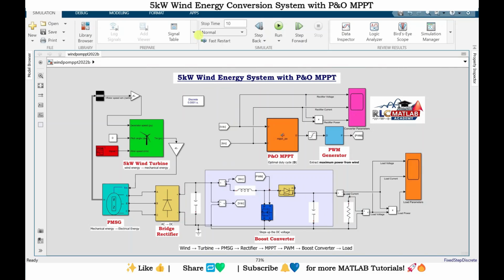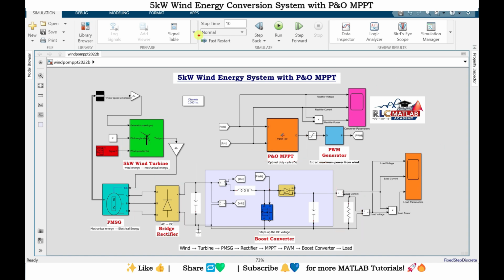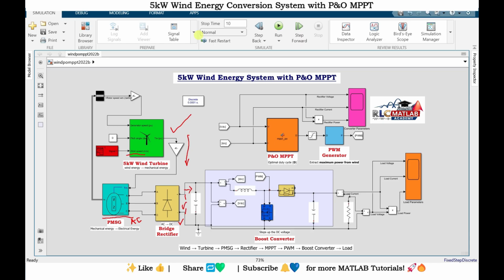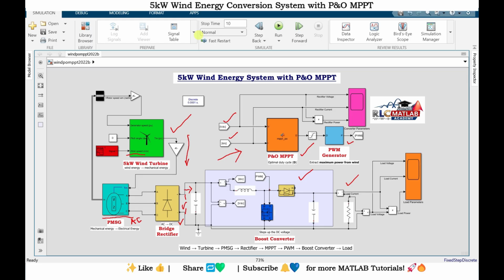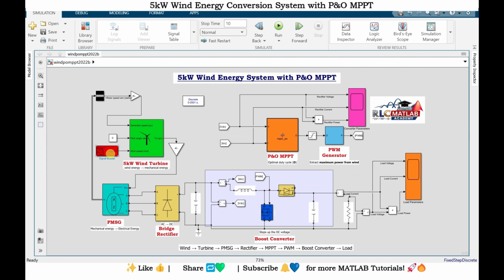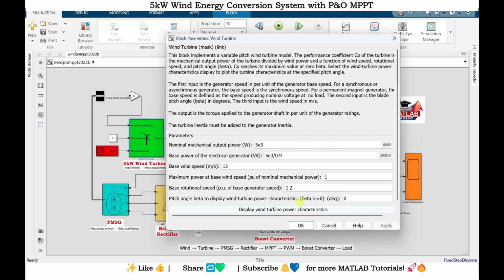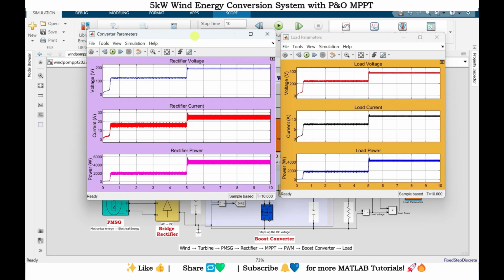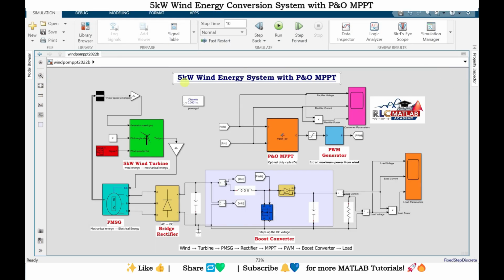𝟓 𝐤𝐖 𝐖𝐢𝐧𝐝 𝐄𝐧𝐞𝐫𝐠𝐲 𝐒𝐲𝐬𝐭𝐞𝐦 𝐰𝐢𝐭𝐡 𝐏&𝐎 𝐌𝐏𝐏𝐓 | Wind Turbine Power Output Analyzed in MATLAB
𝟓 𝐤𝐖  𝐖𝐢𝐧𝐝 𝐄𝐧𝐞𝐫𝐠𝐲 𝐒𝐲𝐬𝐭𝐞𝐦 𝐰𝐢𝐭𝐡 𝐏&𝐎 𝐌𝐏𝐏𝐓 | Wind Turbine Power Output Analyzed in MATLAB

🌬️ 𝐒𝐲𝐬𝐭𝐞𝐦 𝐎𝐛𝐣𝐞𝐜𝐭𝐢𝐯𝐞
• Achieve 𝟓 𝐤𝐖 𝐨𝐮𝐭𝐩𝐮𝐭 at 𝟏𝟐 𝐦/𝐬 𝐰𝐢𝐧𝐝 𝐬𝐩𝐞𝐞𝐝
• Optimize power extraction using 𝐏&𝐎 𝐌𝐏𝐏𝐓 𝐜𝐨𝐧𝐭𝐫𝐨𝐥

⚙️ 𝐈𝐧𝐩𝐮𝐭 𝐂𝐨𝐧𝐝𝐢𝐭𝐢𝐨𝐧𝐬
• Wind speeds considered: 𝟖 𝐦/𝐬 & 𝟏𝟐 𝐦/𝐬
• Rated wind speed: 𝟏𝟐 𝐦/𝐬
• Target: Maximum power at 𝐫𝐚𝐭𝐞𝐝 𝐜𝐨𝐧𝐝𝐢𝐭𝐢𝐨𝐧

🔋 𝐒𝐲𝐬𝐭𝐞𝐦 𝐂𝐨𝐦𝐩𝐨𝐧𝐞𝐧𝐭𝐬
• 𝐖𝐢𝐧𝐝 𝐓𝐮𝐫𝐛𝐢𝐧𝐞 (𝟓 𝐤𝐖) – Converts wind energy into mechanical energy
• 𝐏𝐌𝐒𝐆 – Converts mechanical energy into electrical energy
• 𝐏&𝐎 𝐌𝐏𝐏𝐓 – Tracks maximum power point
• 𝐏𝐖𝐌 𝐆𝐞𝐧𝐞𝐫𝐚𝐭𝐨𝐫 (𝟓𝟎𝟎𝟎 𝐇𝐳) – Generates switching pulses
• 𝐁𝐨𝐨𝐬𝐭 𝐂𝐨𝐧𝐯𝐞𝐫𝐭𝐞𝐫 – Regulates output voltage

📊 𝐃𝐞𝐬𝐢𝐠𝐧 𝐂𝐚𝐥𝐜𝐮𝐥𝐚𝐭𝐢𝐨𝐧𝐬
• Turbine rating considered with efficiency: 𝟓 𝐤𝐖 / 𝟎.𝟗
• Calculated parameters:
→ 𝐈𝐧𝐝𝐮𝐜𝐭𝐚𝐧𝐜𝐞 (𝐋)
→ 𝐋𝐨𝐚𝐝 𝐑𝐞𝐬𝐢𝐬𝐭𝐚𝐧𝐜𝐞 (𝐑)

📈 𝐒𝐢𝐦𝐮𝐥𝐚𝐭𝐢𝐨𝐧 𝐎𝐛𝐬𝐞𝐫𝐯𝐚𝐭𝐢𝐨𝐧𝐬
• Rectifier output monitored: 𝐕𝐨𝐥𝐭𝐚𝐠𝐞, 𝐂𝐮𝐫𝐫𝐞𝐧𝐭, 𝐏𝐨𝐰𝐞𝐫
• At 𝟖 𝐦/𝐬 → Lower power generation
• At 𝟏𝟐 𝐦/𝐬 → Achieved near 𝐫𝐚𝐭𝐞𝐝 𝐩𝐨𝐰𝐞𝐫

✅ 𝐅𝐢𝐧𝐚𝐥 𝐑𝐞𝐬𝐮𝐥𝐭
• Input power ≈ 𝟓 𝐤𝐖
• Load side power ≈ 𝟒.𝟓 𝐤𝐖
• Efficient power extraction using 𝐏&𝐎 𝐌𝐏𝐏𝐓

💡 𝐊𝐞𝐲 𝐈𝐧𝐬𝐢𝐠𝐡𝐭
• Proper tuning of 𝐌𝐏𝐏𝐓 & 𝐜𝐨𝐧𝐯𝐞𝐫𝐭𝐞𝐫 ensures 𝐦𝐚𝐱𝐢𝐦𝐮𝐦 𝐞𝐧𝐞𝐫𝐠𝐲 𝐡𝐚𝐫𝐯𝐞𝐬𝐭𝐢𝐧𝐠
• System successfully meets 𝐫𝐚𝐭𝐞𝐝 𝐨𝐮𝐭𝐩𝐮𝐭 𝐜𝐨𝐧𝐝𝐢𝐭𝐢𝐨𝐧